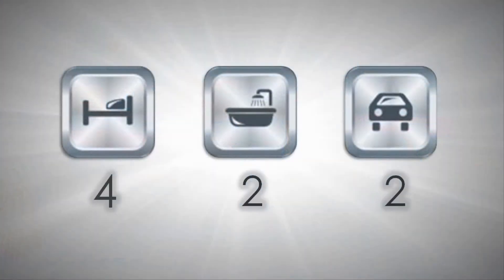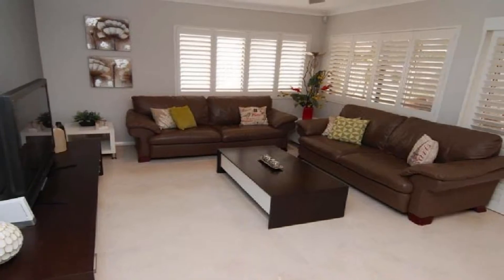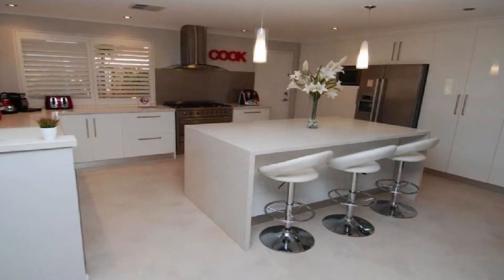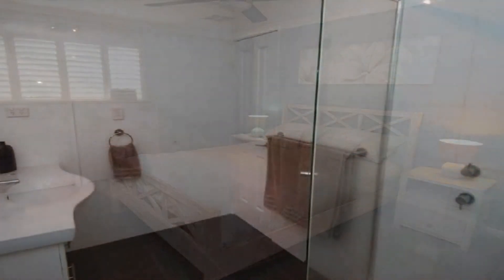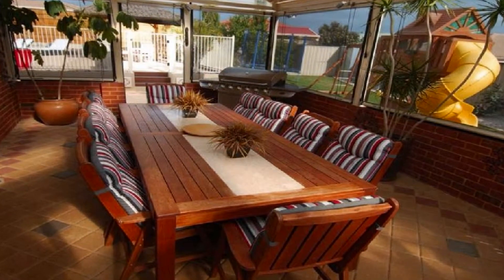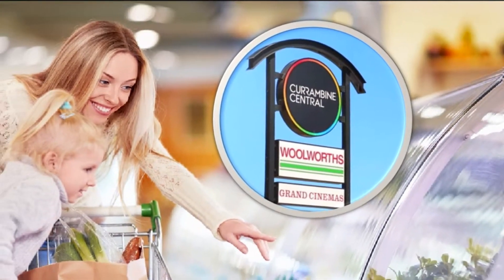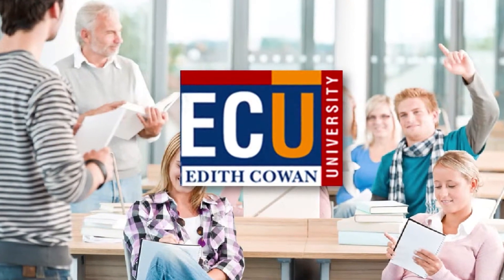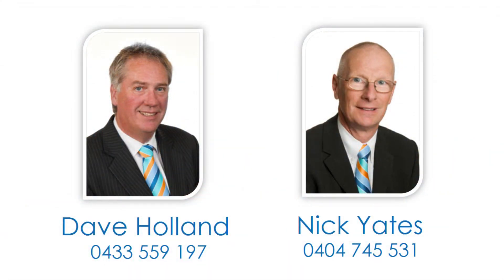3 Castleroy Pl CONNOLLY